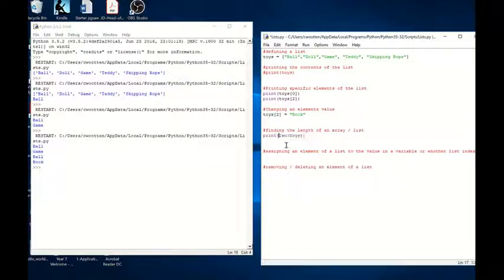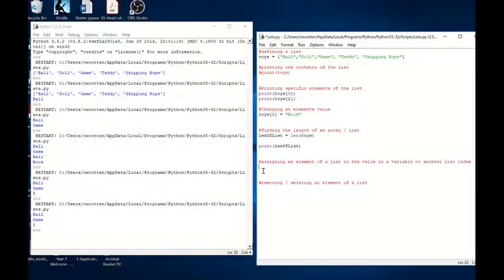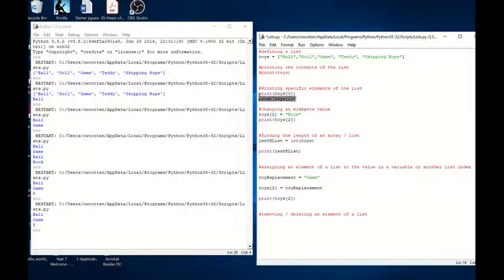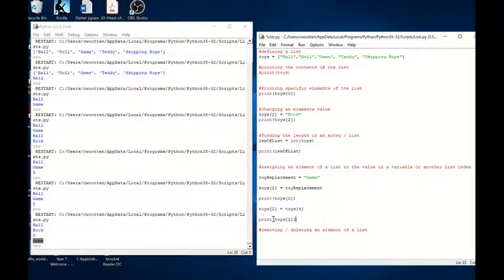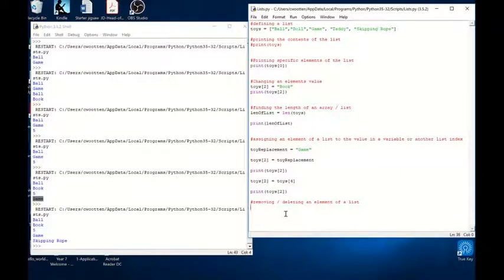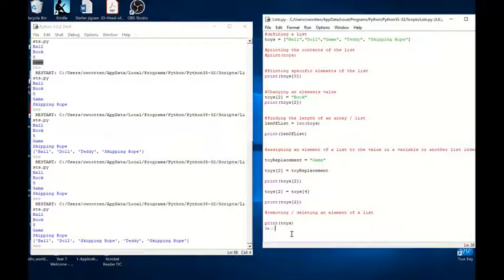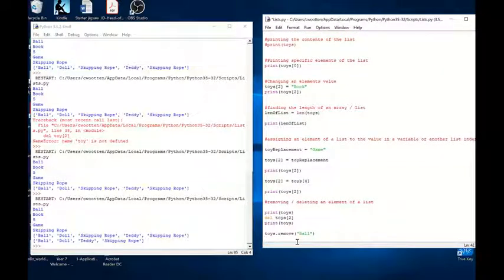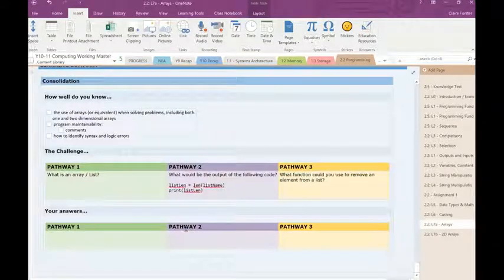22. Lists in Python Pt2